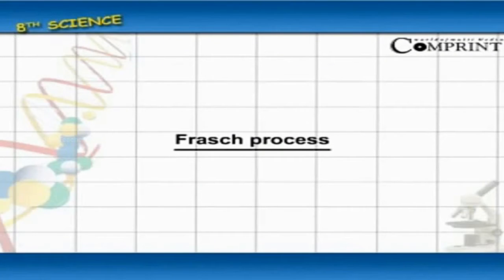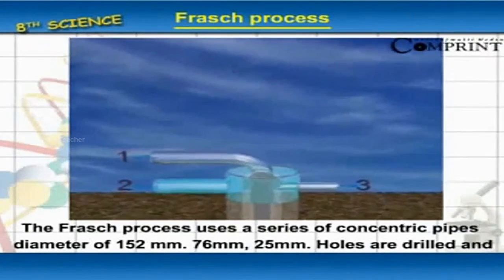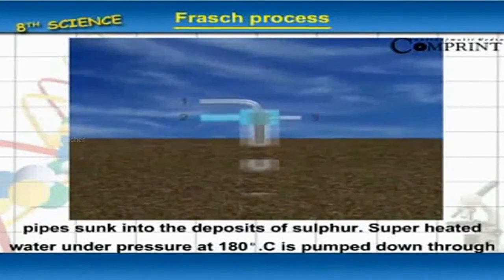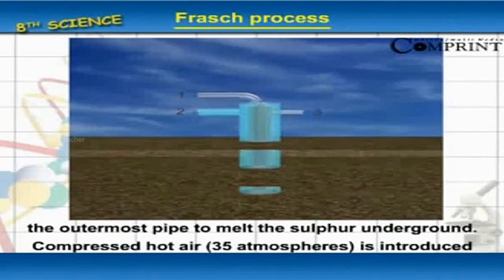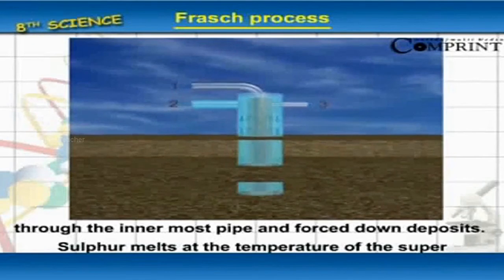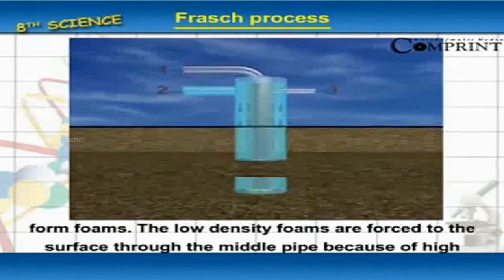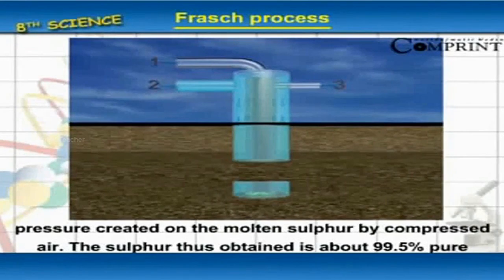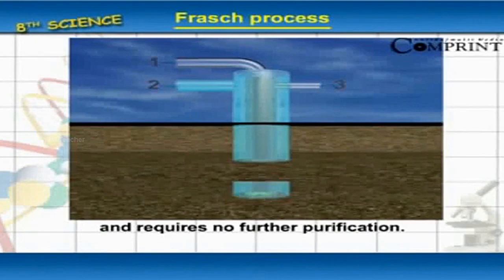Frasch Process | 8th Class Science | Digital Teacher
Frasch Process.8th Class Science. AP And Telangana State Syllabus Online by Digital Teacher.